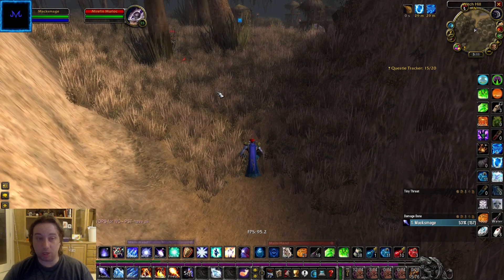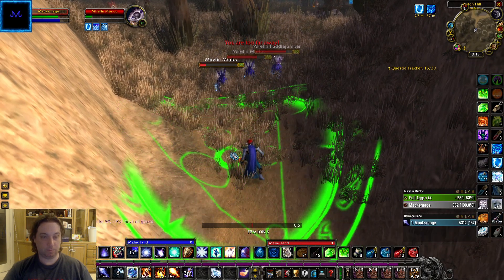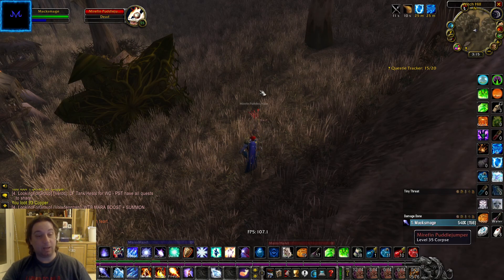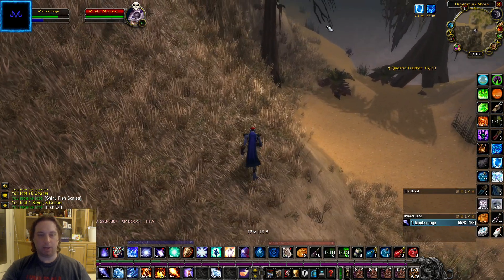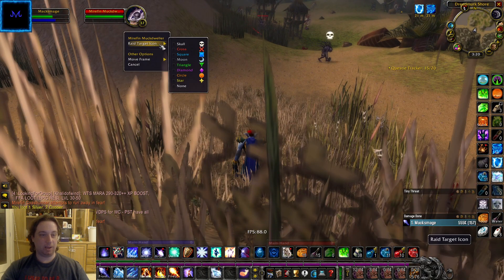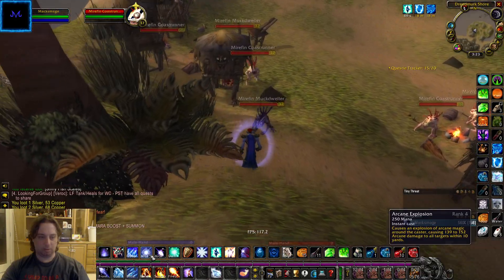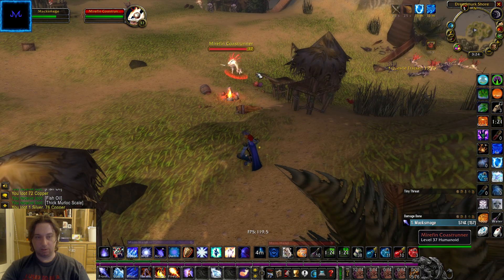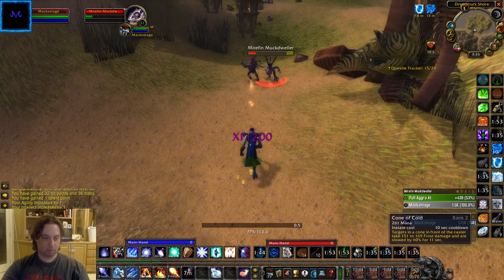Wow Classic for noobs and alts: Mage 35-41 AOE Murloc grind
The Dustwallow murloc AOE grind has beaten me down, chewed me up, and spit me out. When I finally got it down to a workable rotation, with minimal graveyard runs and resets, I decided to make a video for the rest of us non-Jokerd, non-elite mages, that are just trying to get our toons to 60.

This is a breakdown for how just about ANYONE should be able to complete this grind rotation, even with mediocre skills and no attention span, with close to zero deaths or needs to escape. You aren't going to break any world records following this, but you also aren't going to spend nearly as long running back from the graveyard.

If you liked what you see, and want to see live footage of me failing to accomplish basic tasks dozens of times in a row, catch me on Twitch.